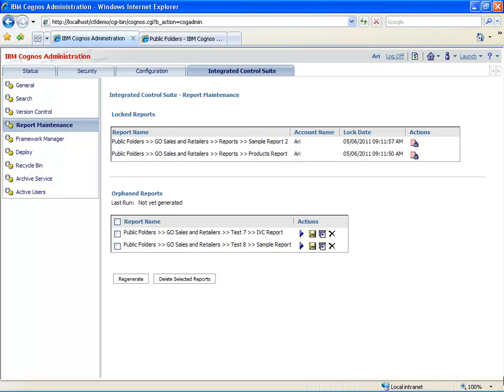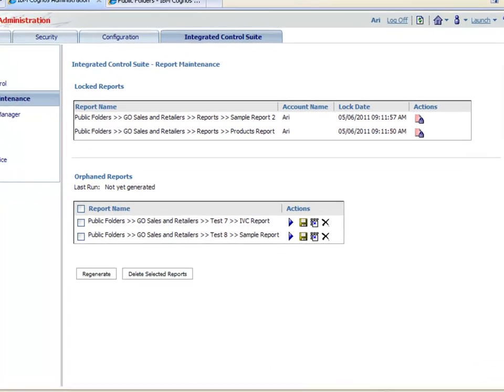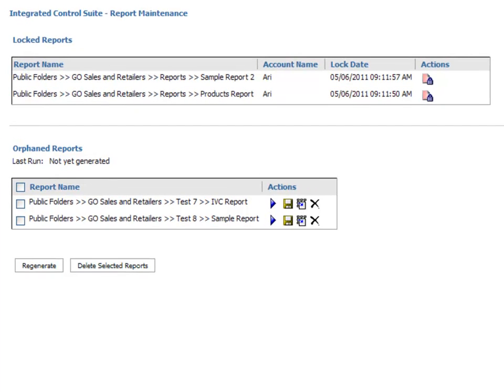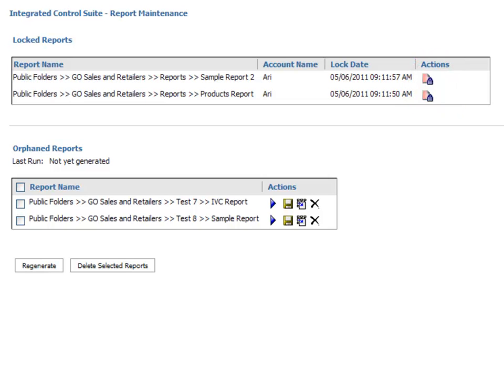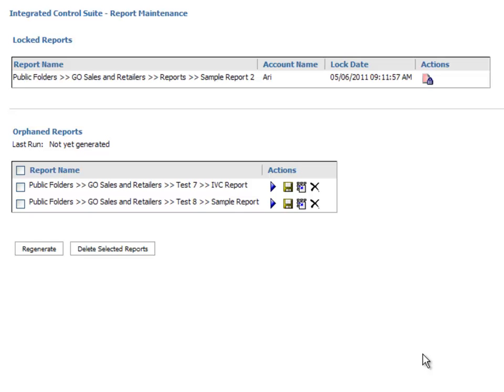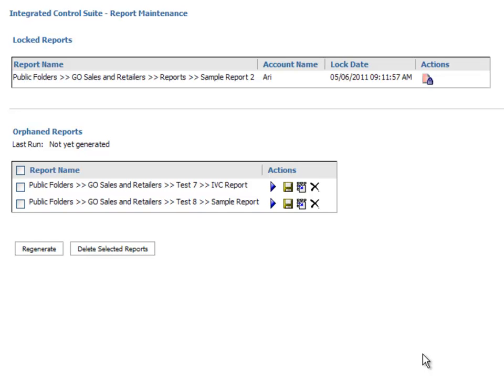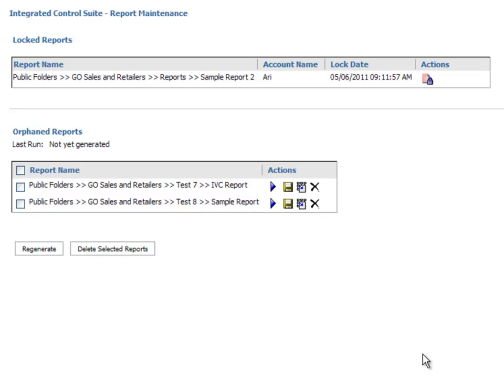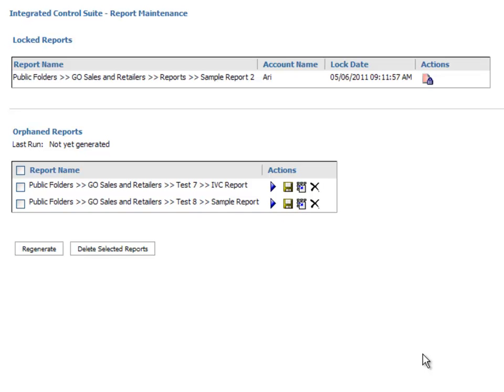Integrated Control Suite - Report Maintenance - Admin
Report Maintenance - Admin provides an area where administrators can manage locked and orphaned reports.

**Products***